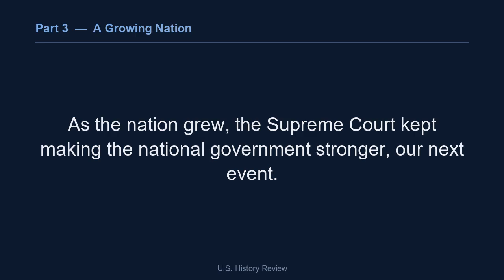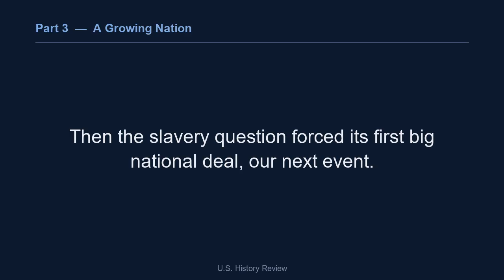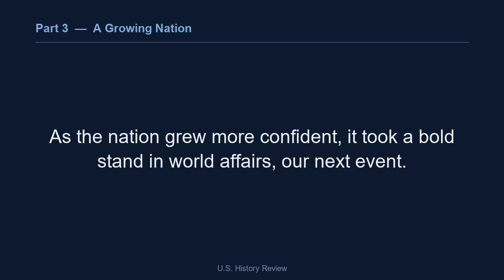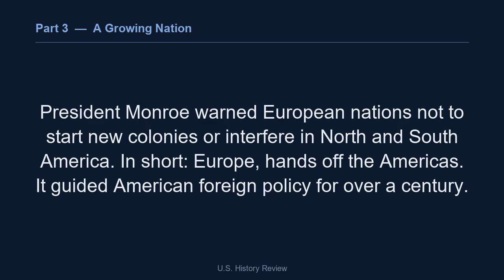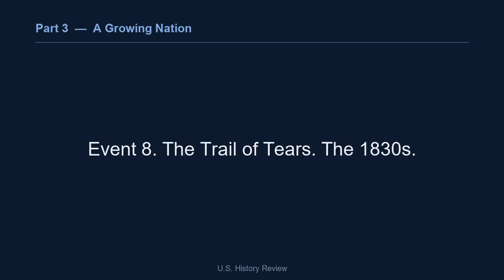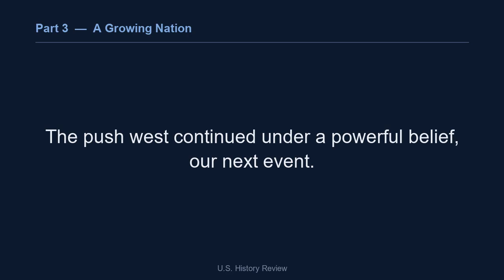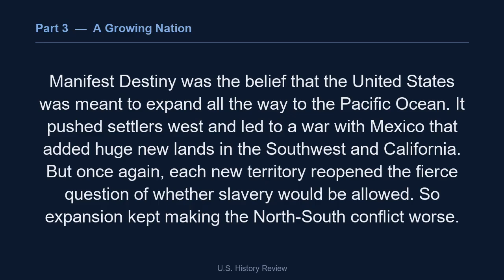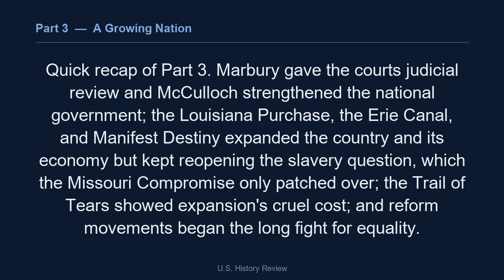Part 3: A Growing Nation (1800–1850) — U.S. History Regents Review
Marbury v. Madison and judicial review, the Louisiana Purchase, the Monroe Doctrine, the Trail of Tears, Manifest Destiny, and the Seneca Falls Convention — and how expansion kept reopening the slavery question.

Part of the U.S. History & Government Regents Review series — a full walkthrough of American history from the Revolution to today, built to help students understand key events and how they connect. Watch the full playlist for the complete course.